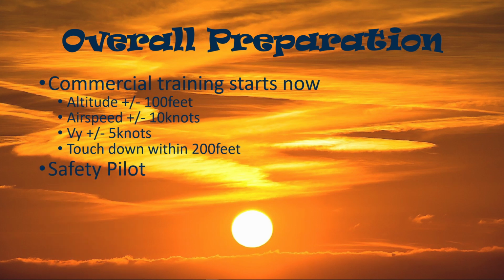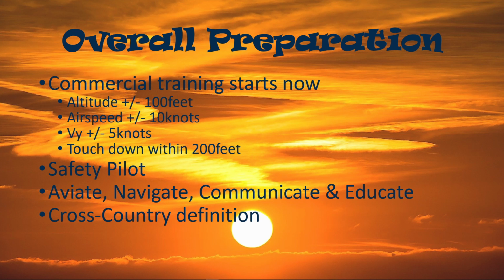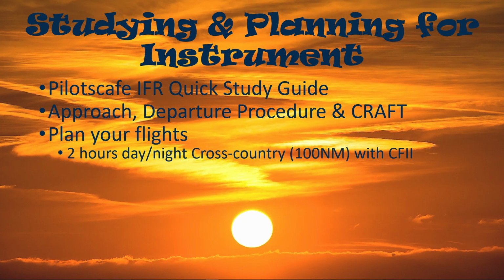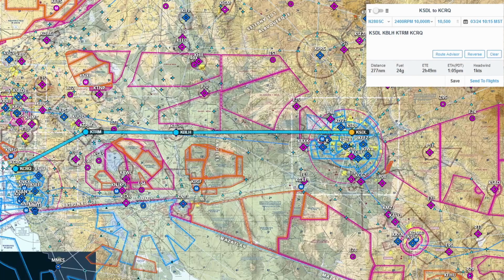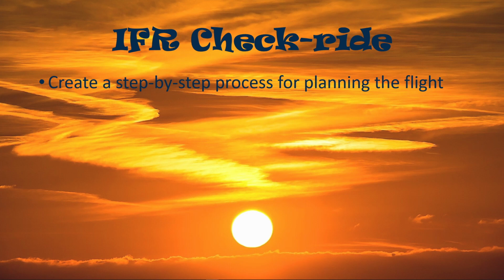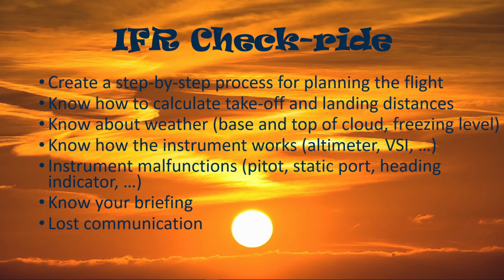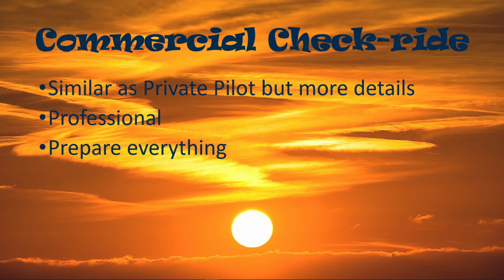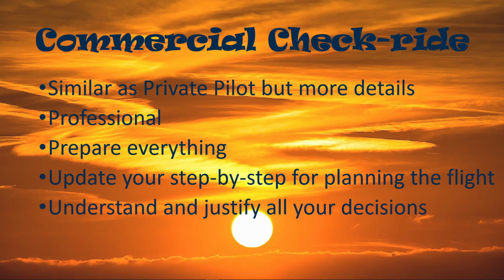Planning your instrument & commercial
Sharing my personal experience studying and taking my instrument and commercial check-rides.

01:03 Agenda
02:06 Overall Preparation
08:17 Studying & Planning for Instrument
16:34 Fly & IFR training
21:13 IFR check-ride
29:02 Commercial Knowledge
34:07 Fly & Commercial Training
40:26 Commercial Check-ride